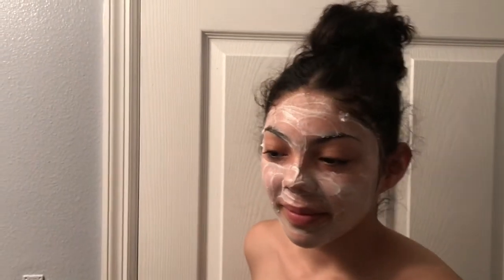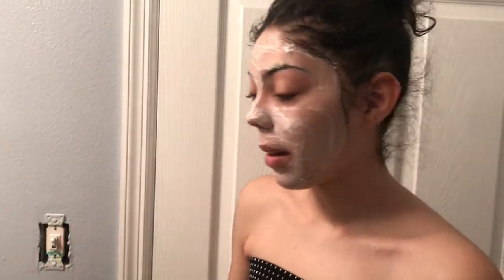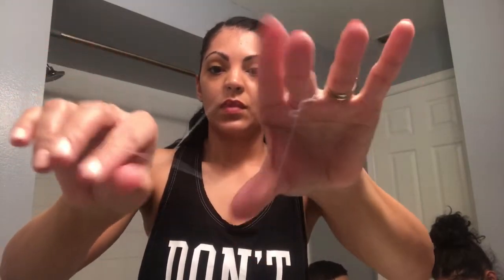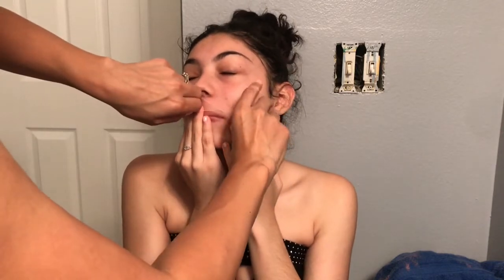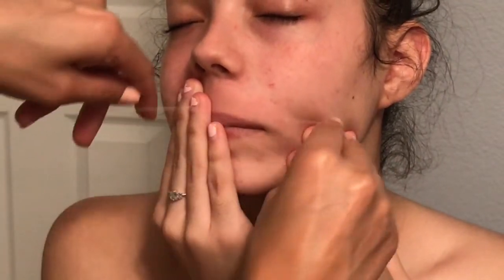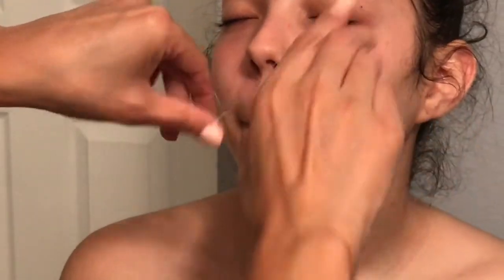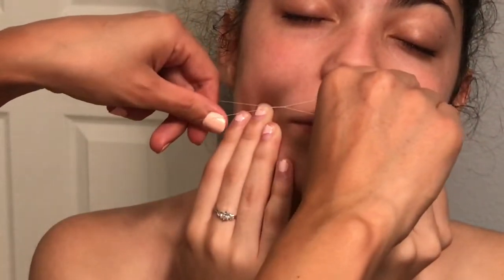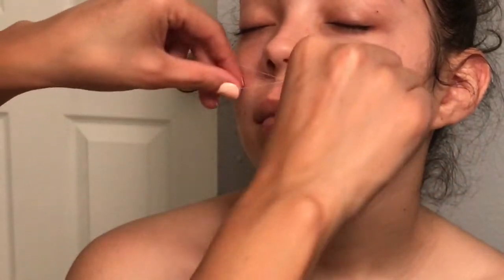How to thread upper lip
In today's video you will see how to thread upper lip at home. It is very simple but also tricky! We all have unwanted facial hair and we all want to get rid of it. So watch and learn how we do threading easy!!

Make sure you was your face and hands before threading. Let us know how it turns out for you.